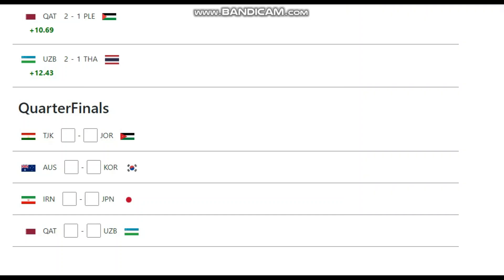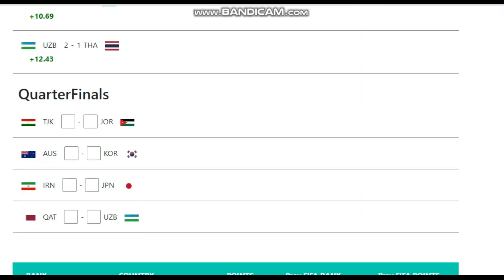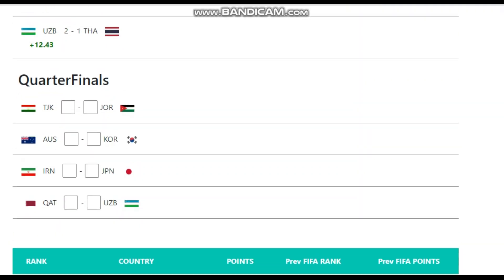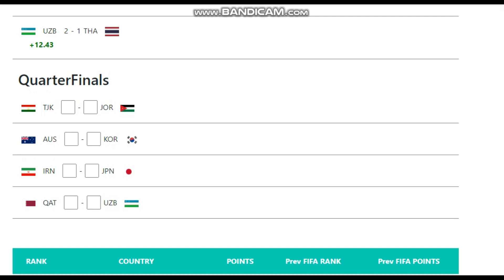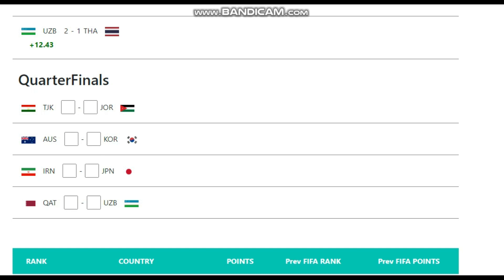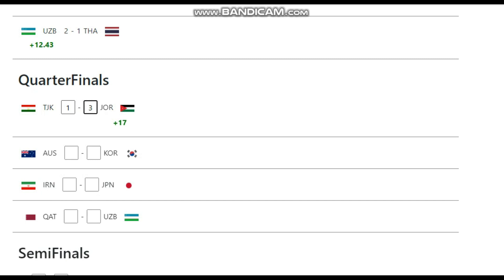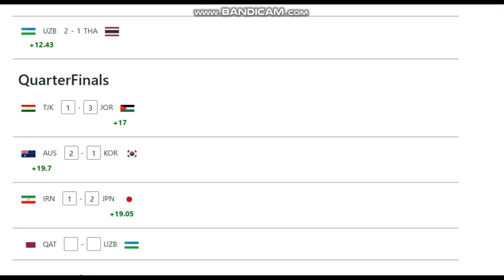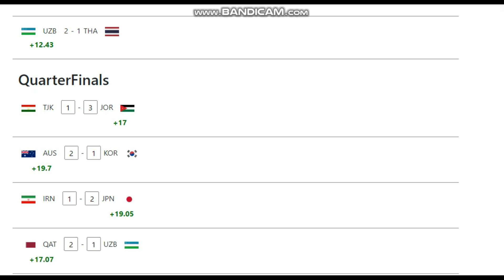AFC Asian Cup 2023 Quarter Final Predictions | The Matts Channel